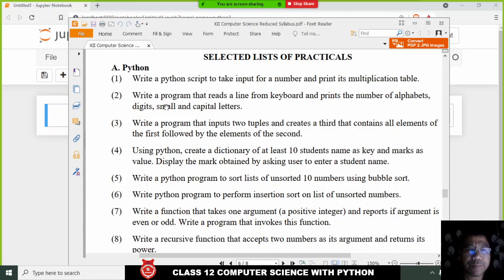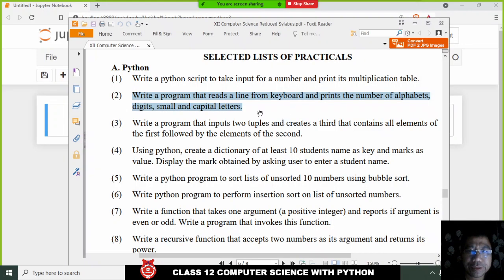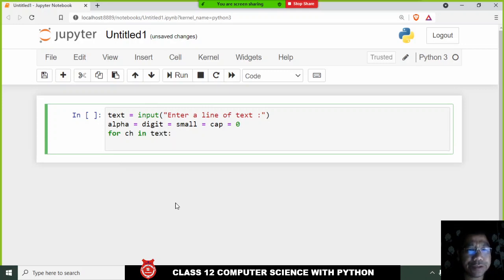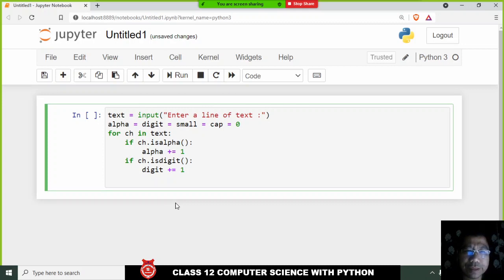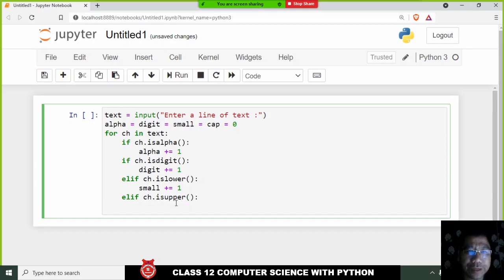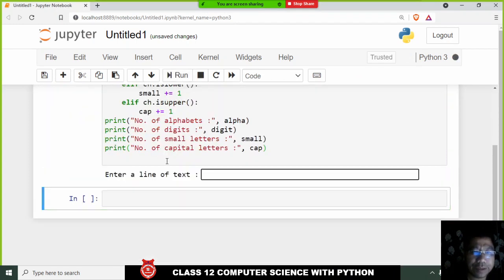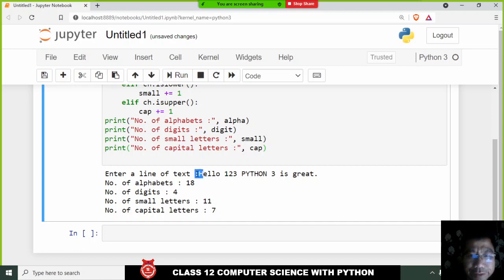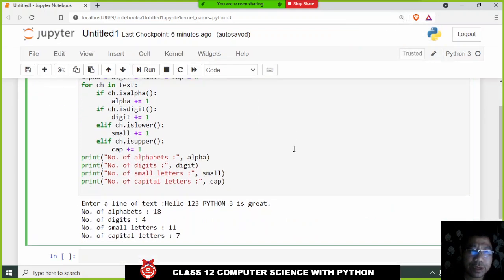Lab 2 - Demonstration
Write a program that reads a line from keyboard and prints the number of alphabets, digits, small and capital letters.